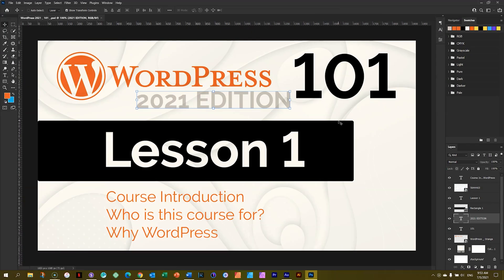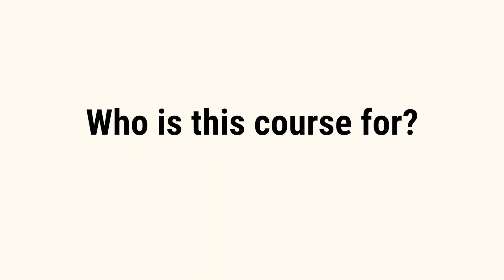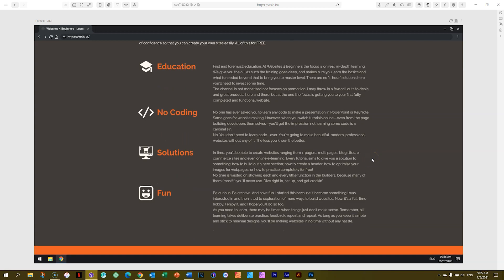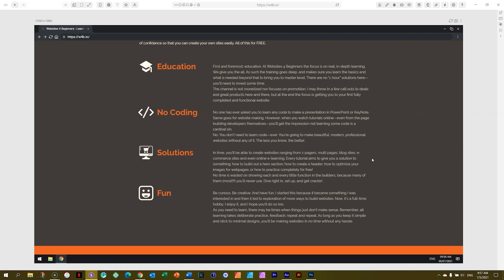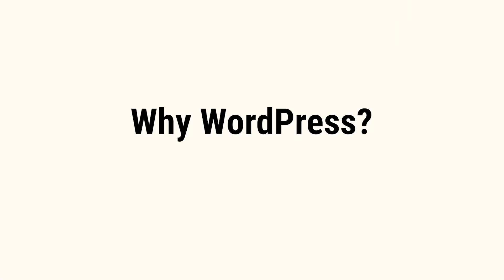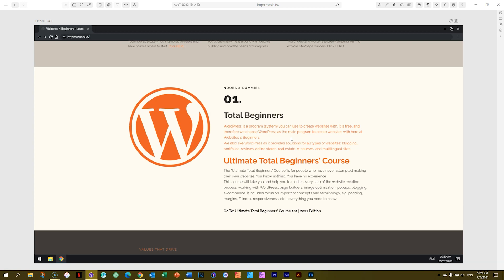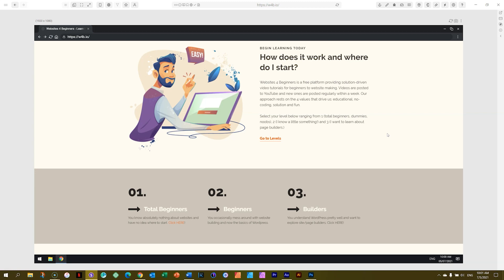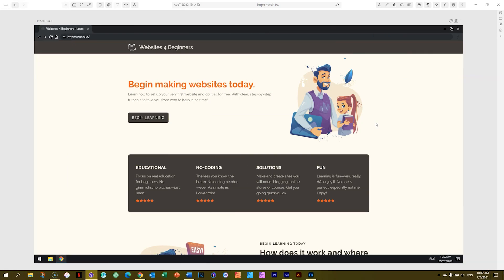Course Introduction—WordPress 101, Lesson 01 (2021 Edition)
WordPress 101—Ultimate Total Beginners Course | Lesson 1